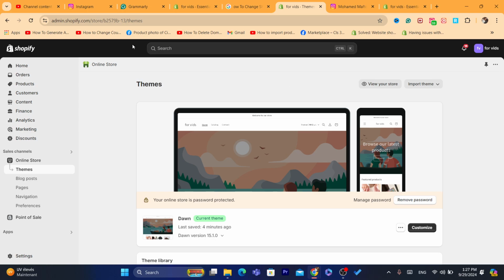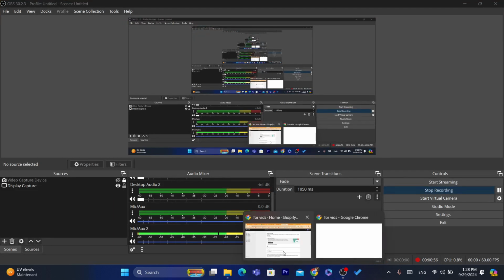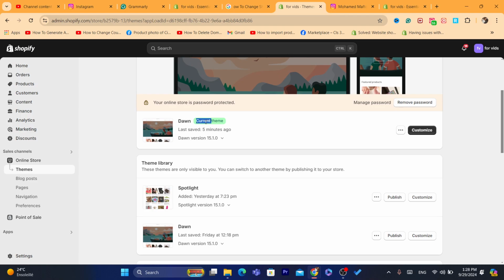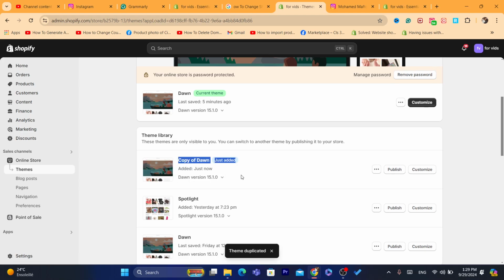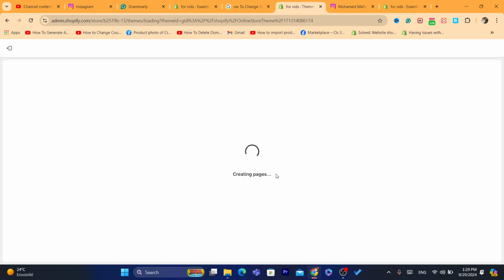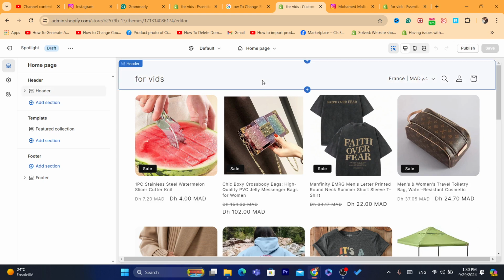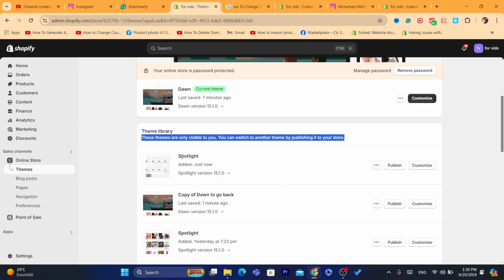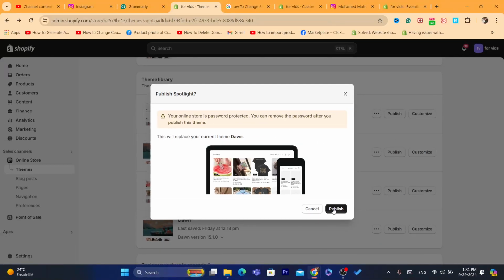How To Change Shopify Theme Without Losing Content 2026 (Switch Themes Safely)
Want to change your Shopify theme in 2024 but worried about losing important content? In this video, I'll show you how to switch Shopify themes safely without losing your products, pages, or settings. Whether you’re refreshing your store’s look or trying a new theme, follow these steps to ensure a smooth transition.

In This Video, You'll Learn:

How To Prepare Your Shopify Store For A Theme Change
Step-By-Step Guide To Switching Themes Without Losing Content
Tips For Customizing Your New Theme After The Switch
Best Practices For Testing Your New Theme Before Going Live
Switching themes can enhance your store’s appearance and functionality without disrupting your content. Watch this video to learn how to do it the right way!